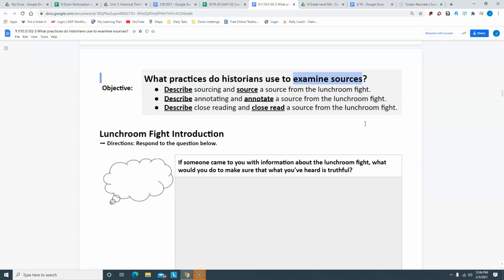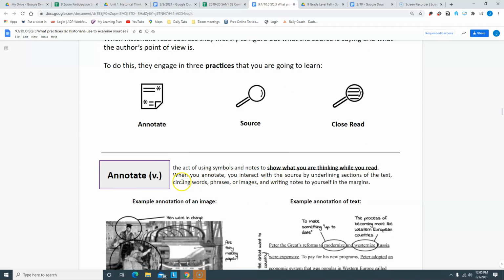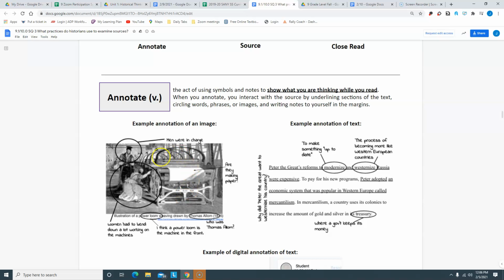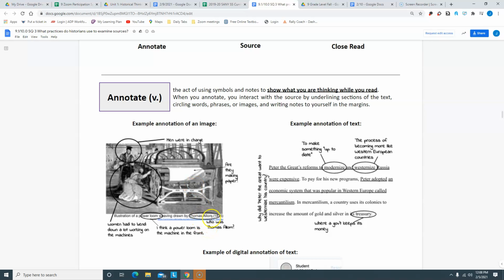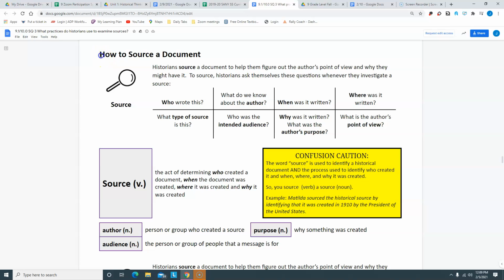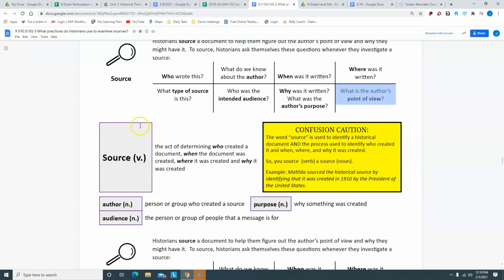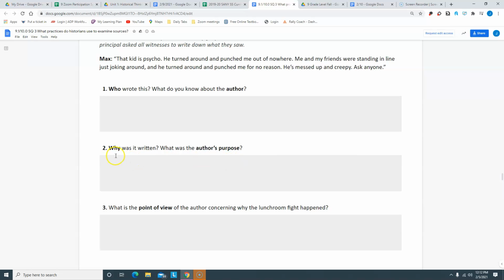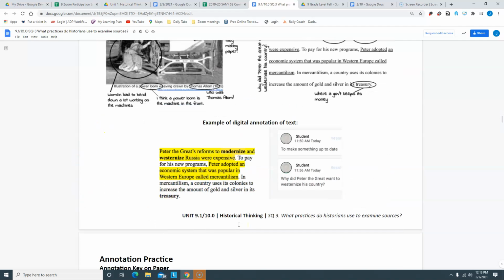Annotate and sourcing